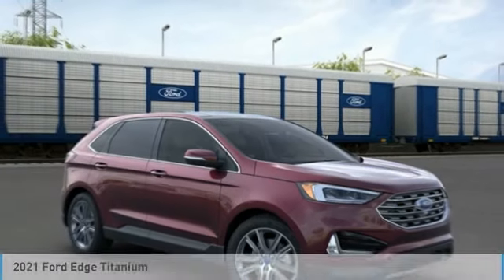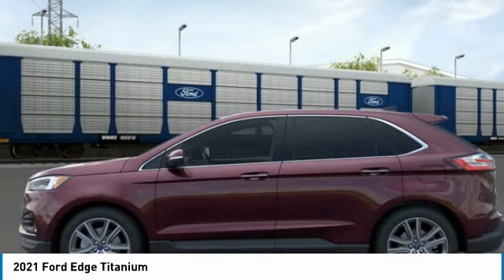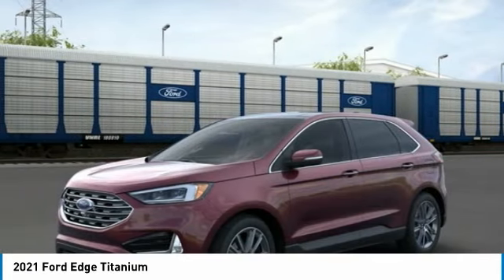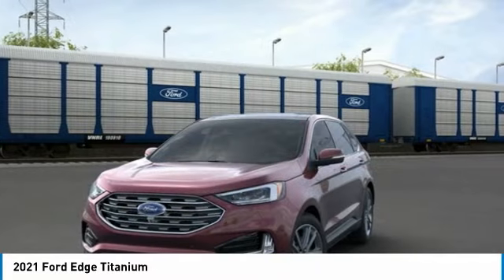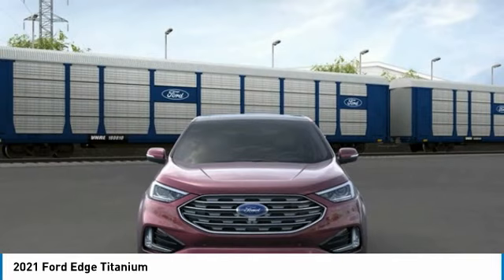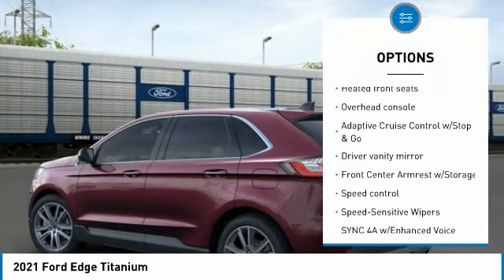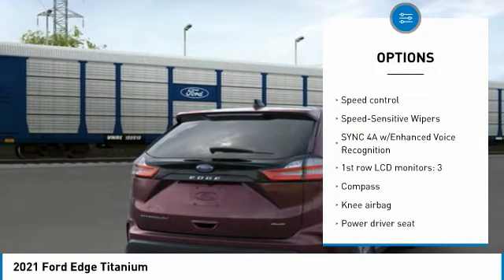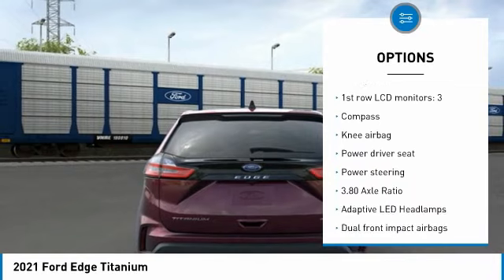2021 Ford Edge 211532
2021 Ford Edge Titanium

Brighton Ford
8240 W Grand River Rd

AWD.brbrBurgundy Velvet Metallic Tinted Clearcoat 2021 Ford Edge Titanium AWD Automatic EcoBoost 2.0L I4 GTDi DOHC Turbocharged VCT 21/28 City/Highway MPG All vehicle pricing is shown with A/Z pricing. Not all buyers will qualify for all discounts/rebates/pricing plans shown. Please see dealer for complete details and to find out what pricing you qualify for. Brighton Ford is conveniently located off of Grand River Road in Brighton, Michigan. Brighton Ford is near the intersection of I-96 and US-23 in Brighton, Michigan. We have the largest selection of used trucks, used cars and used SUVs with over 200 pre owned vehicles in stock! Brighton Ford serves all nearby cities including South Lyon, Howell, Fenton, New Hudson, Novi, Ann Arbor, Whitmore Lake, Lansing, Detroit, Toledo and Flint. Price includes: $500 - Retail Bonus Customer Cash. Exp. 11/01/2021